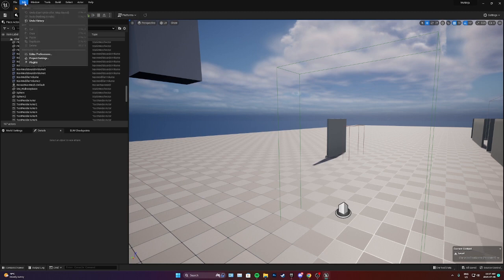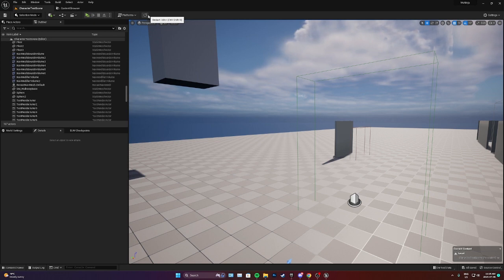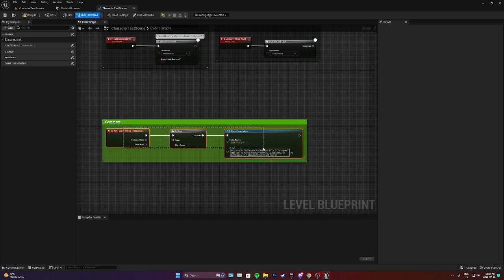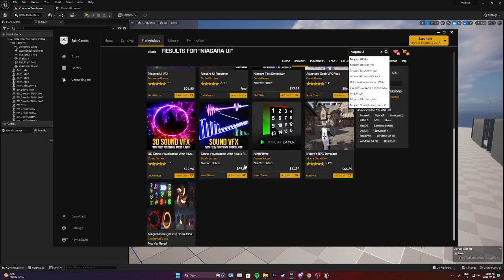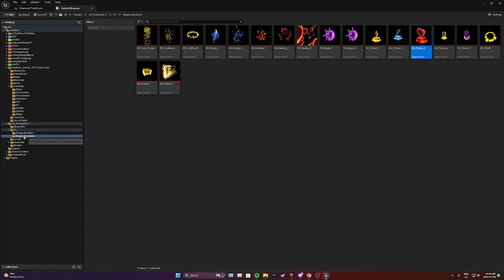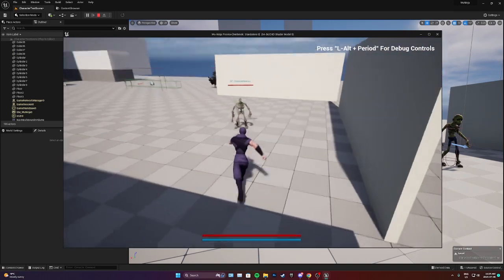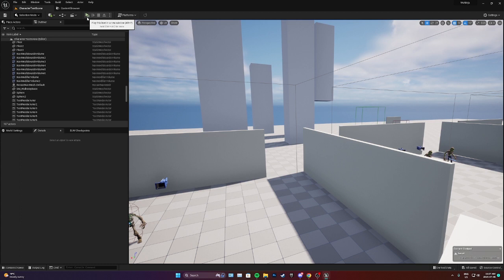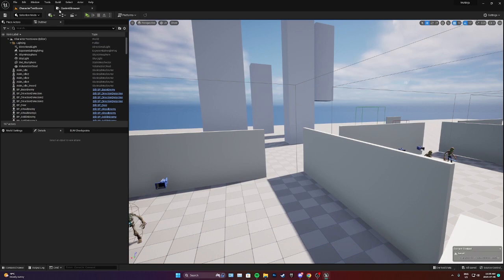5 "MUST HAVE" Unreal Engine Plugins That You Need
This will show you some of (top 5) the plugins I like to use in most of, if not all, of my Unreal Engine projects.

If you would like more information about how to use these plugins, either see the documentation linked to that plugin, OR comment below and let me know what video you would like me to talk about in regards to one of the plugins (or anything else).

Let me know in the comments if you like these type of quick tutorials, I would be happy to share my knowledge with more tips and tricks I have discovered in Unreal Engine, and would even be happy to show how I have implimented some of the systems I have made.